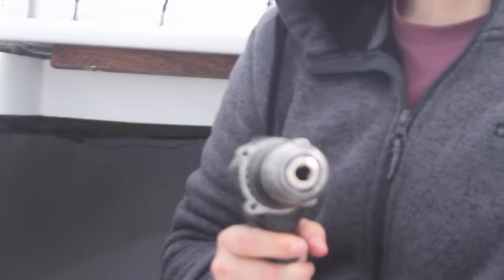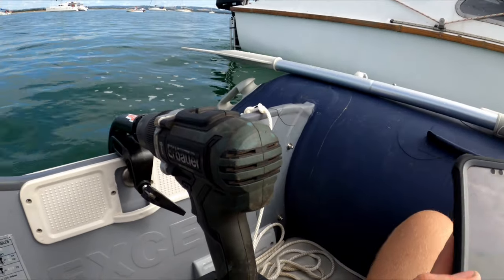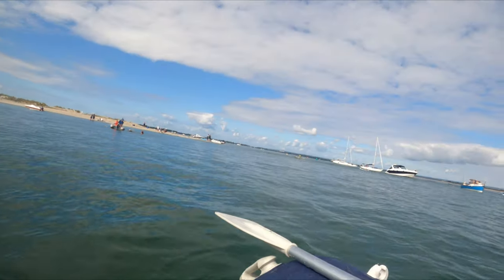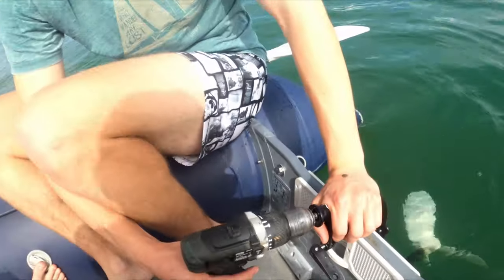CRAZY FAST DRILL POWERED BOAT MOTOR! Sailing Meraki | Ep.47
The "Freewheeler" destroyed itself so I added an electric drill for my boat motor. Its way cheaper then a torqeedo sitting at about £60 vs £2000. Electric boats are crazy fast!